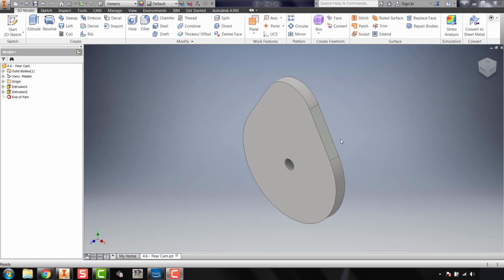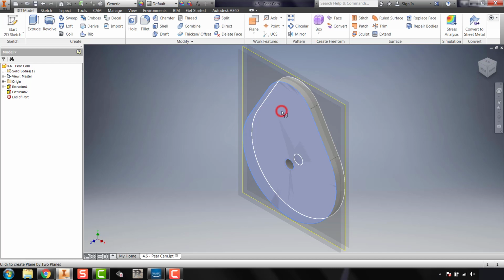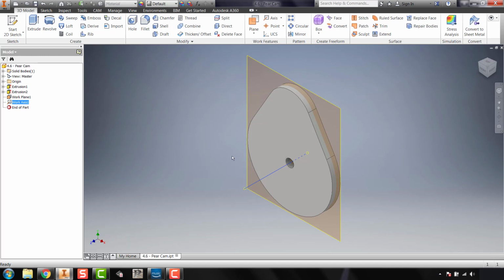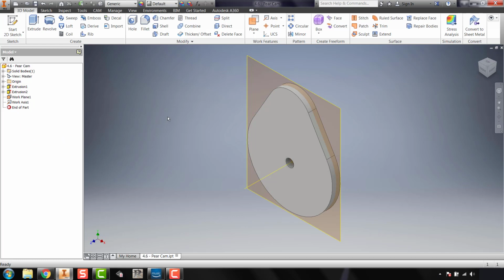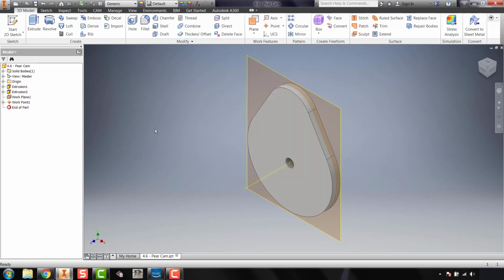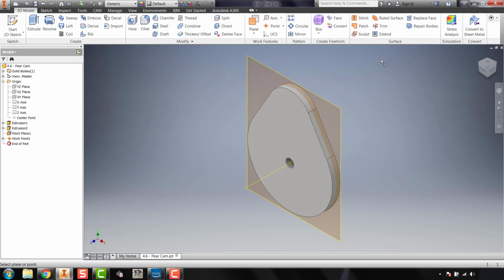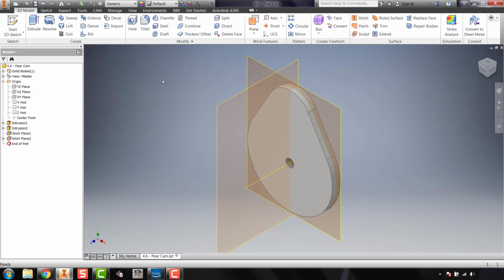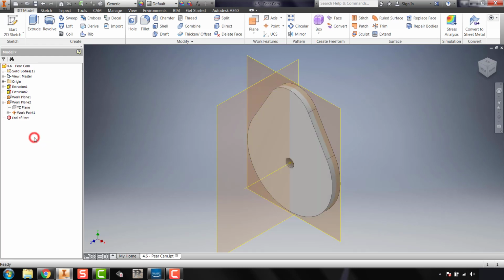4.6 - Placing Work Features